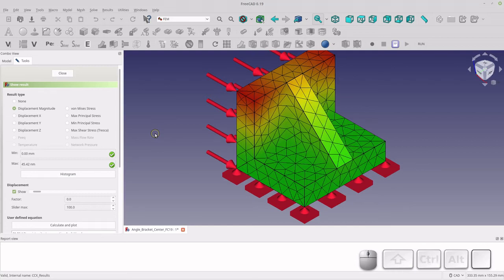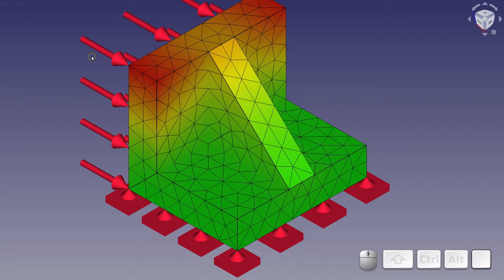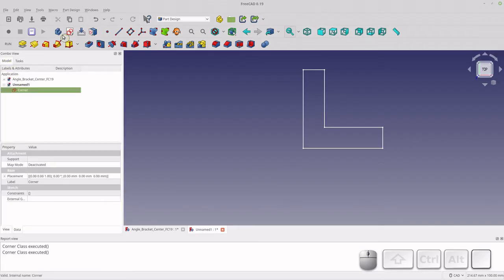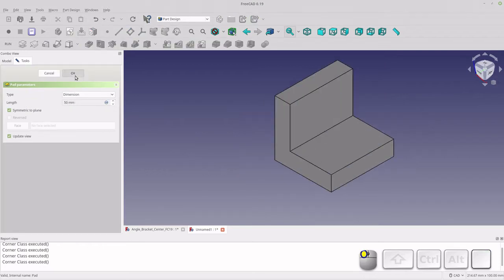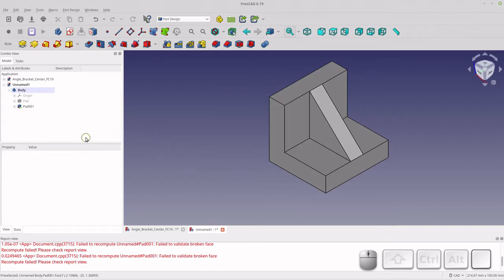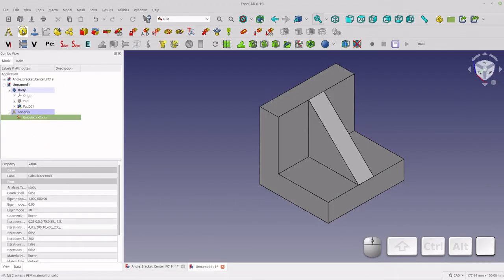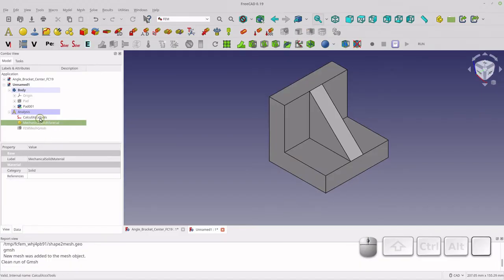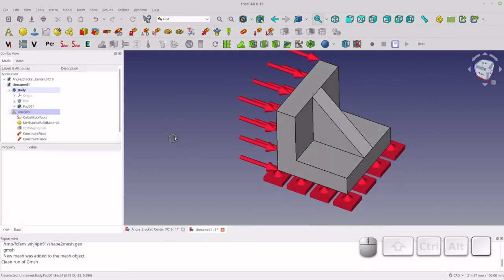FreeCAD FEM Tutorial - Getting a result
One of the more impressive workbenchs FreeCAD has to offer is the FEM Workbench. The FEM Workbench allows us to analyze various forces on our designs.

In this tutorial I demonstrate how to get your first result. The difficulty with the FEM workbench is that there a number of required steps that are non-obvious ( at least to us lesser mortals )